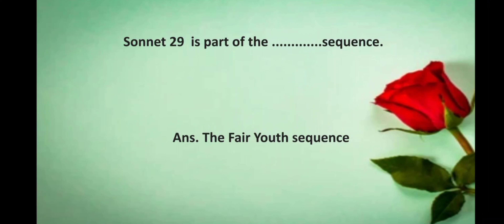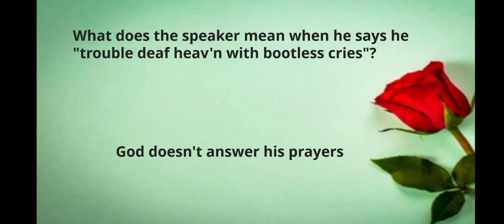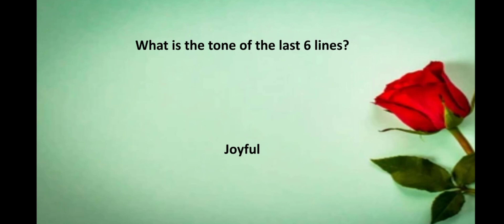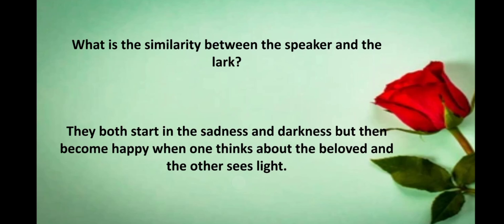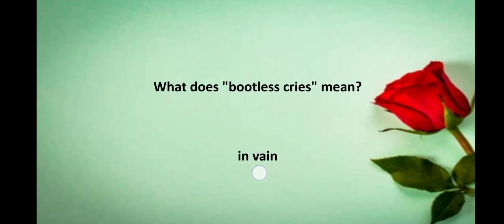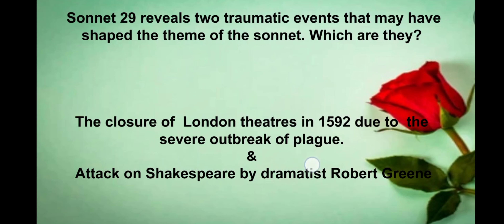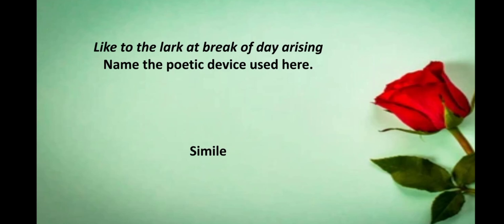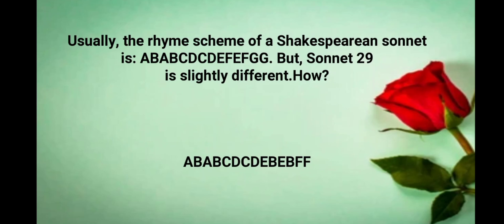Sonnet 29 MCQs